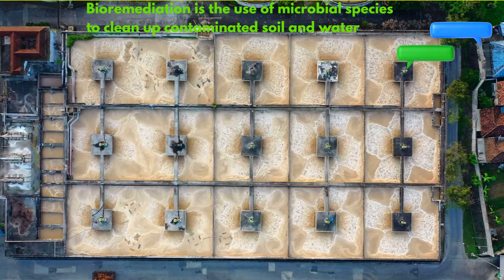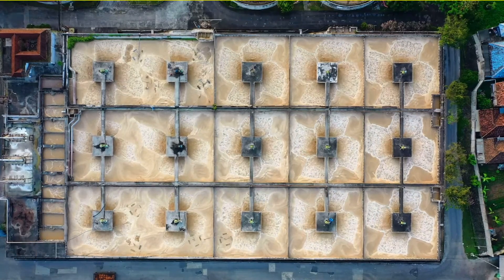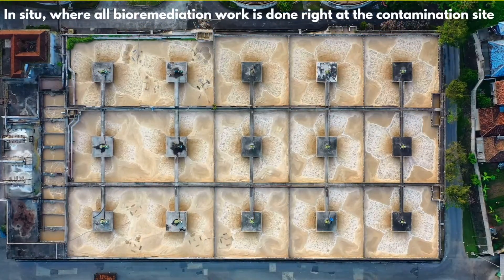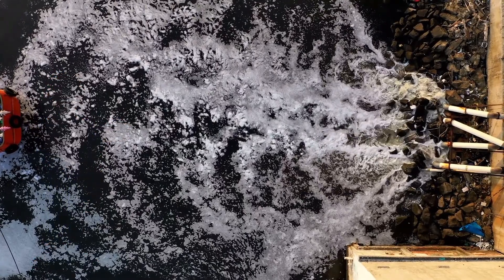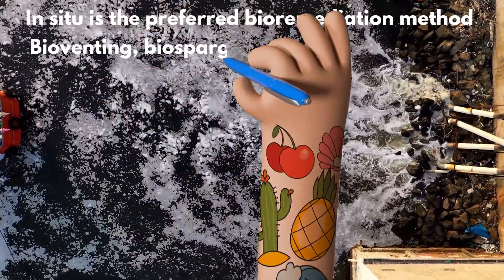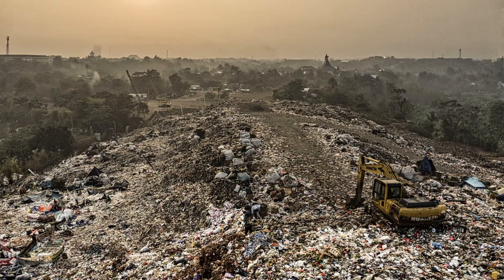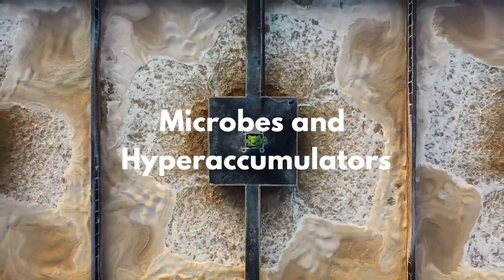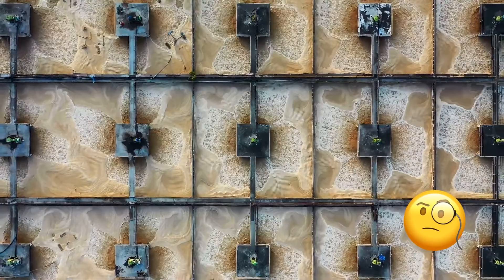Quick Introduction to Bioremediation of Wastewater and Soil (Doodle) in 2 Minutes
Dr BioWhisperer shares an overview of Waste Water Bioremediation in 2 minutes within this video. Thank you for your support.